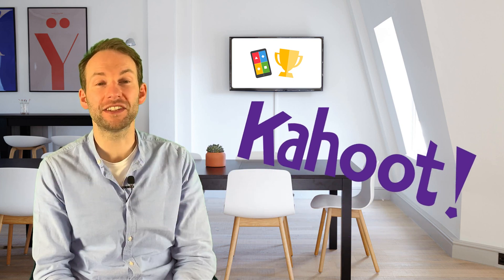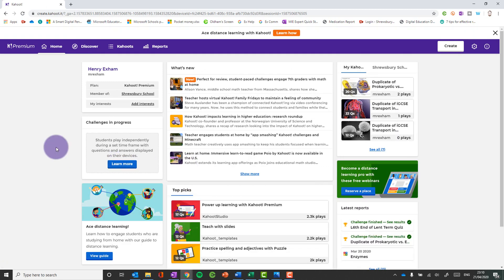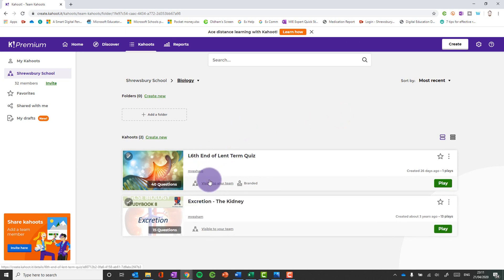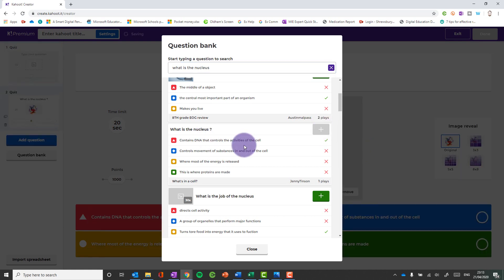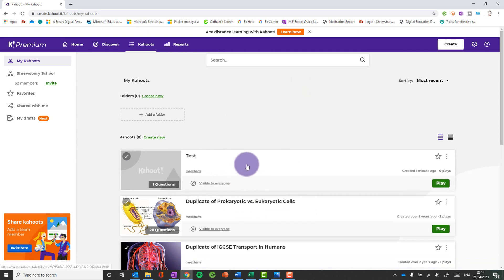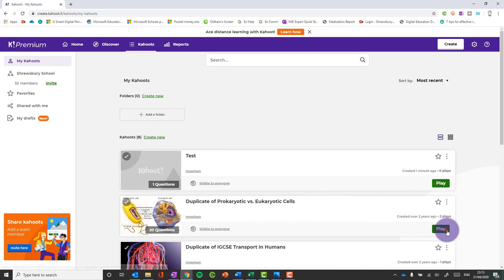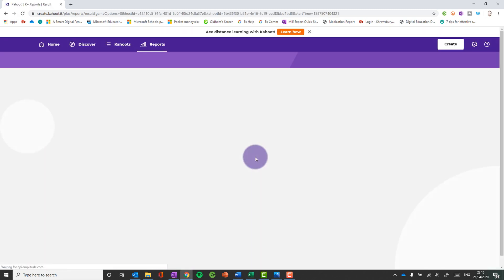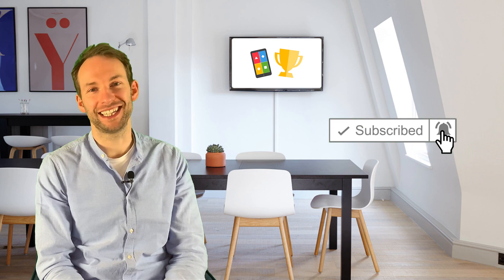Using Kahoot for remote learning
This video shows the basics of how to set up Kahoot and the two ways you can use it during remote learning.